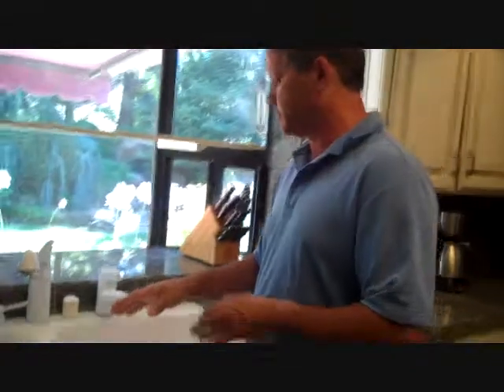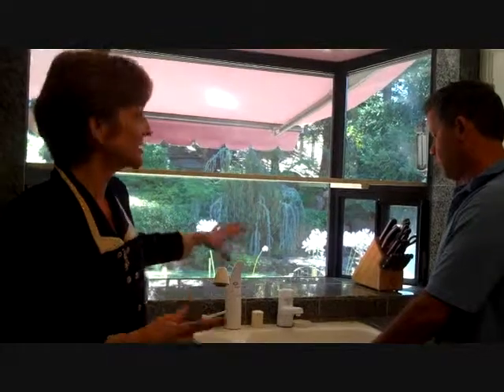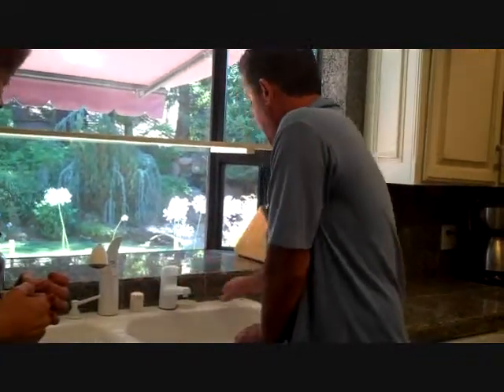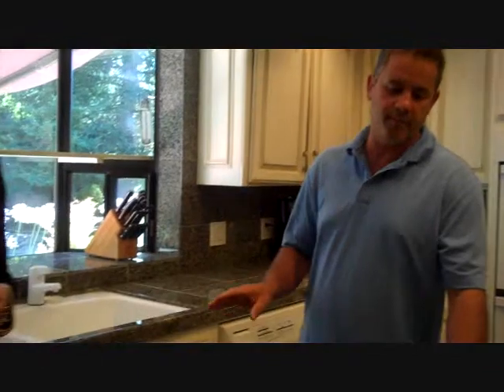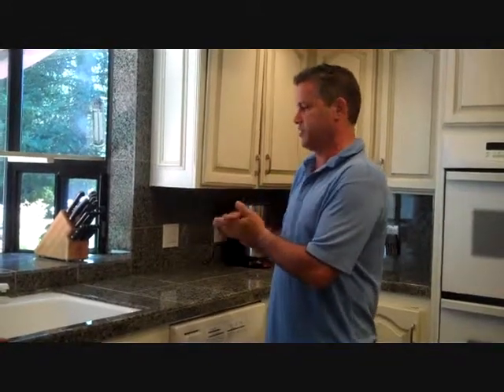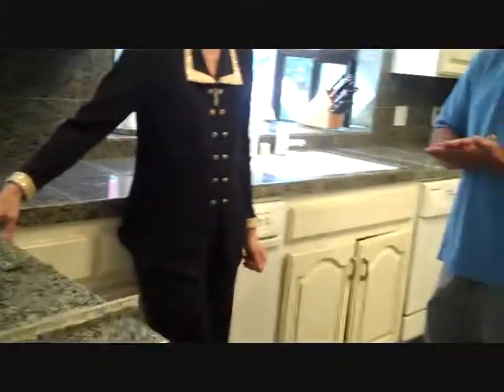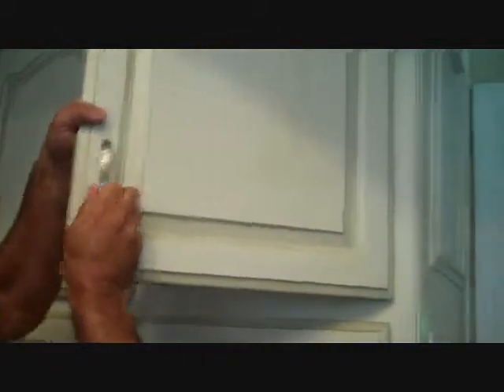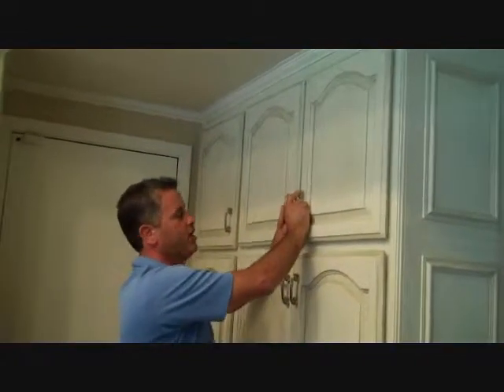Home improvement tips: Interview with Hamid Pirouz, Greg & Lisa Doyle with J. Rockcliff Realtors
Lisa Doyle with J. Rockcliff Realtors is interviewing Hamid Pirouz, HP Construction Services about home improvement tips for kitchen remodel. Check this email out, you will get very interesting tips and ideas.